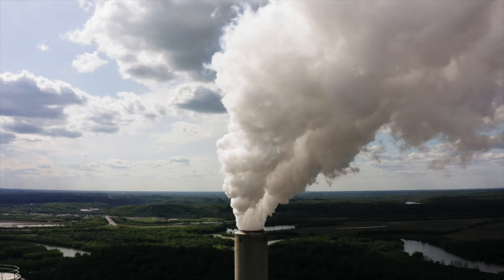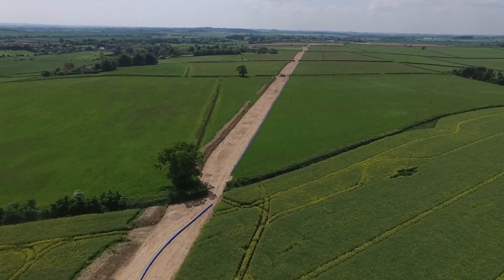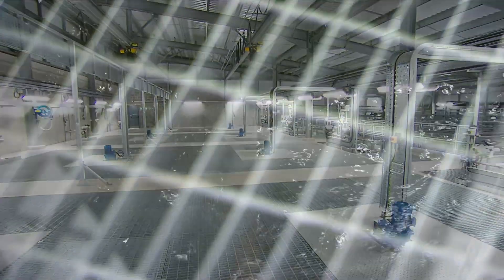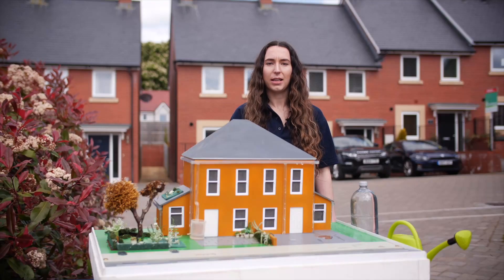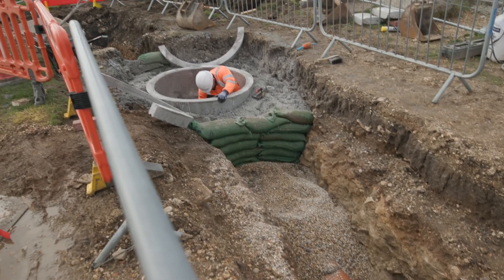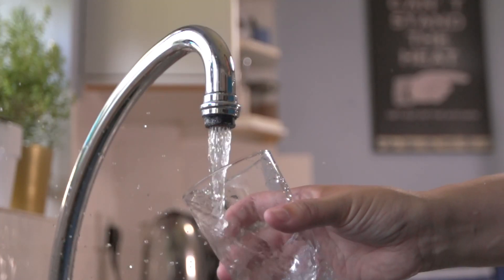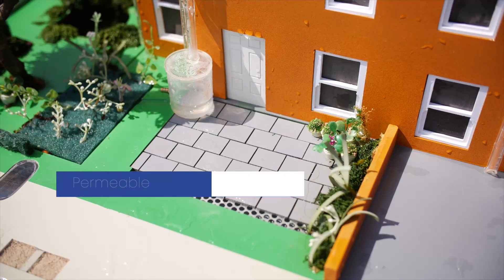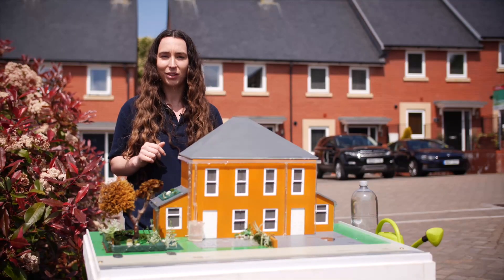Rain explained: how to use rain to tackle climate change and help your local river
As droughts and periods of heavy rainfall become more common due to climate change, more pressure is being placed on our water and sewerage networks. While we are working to tackle this issue, there are also a range of things you can do to help.

In this video, we explain:

how climate change is affecting us
what we are doing to prepare for extreme weather conditions
how to save water
how using rainwater around your home can help tackle climate change
how to help reduce the operation of storm overflows.

A huge thank you the Adapting the Levels project for providing the house drainage model

...along with partners Somerset Wildlife Trust, FWAG SW, Somerset County Council and funders Interreg 2 Seas Co-Adapt and Somerset Rivers Authority.

Discover how to reduce your impact on the sewer network